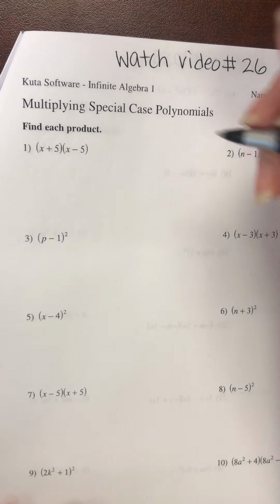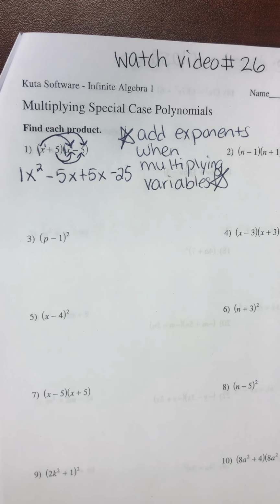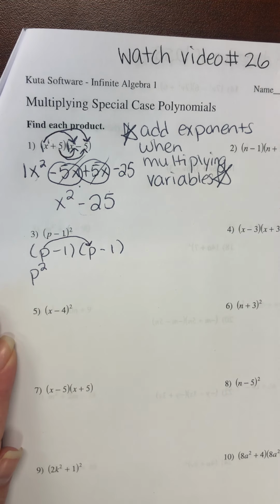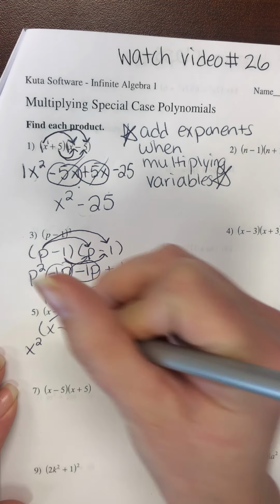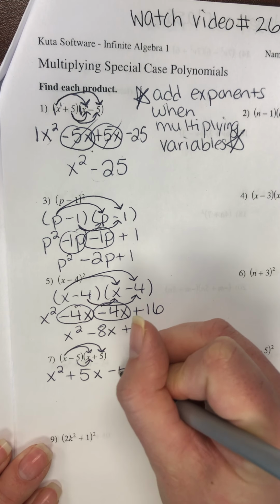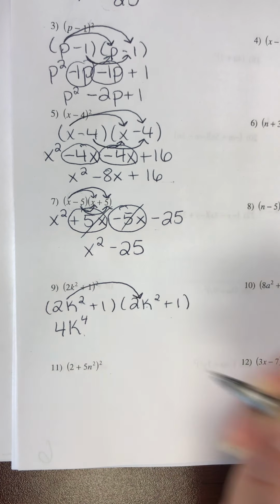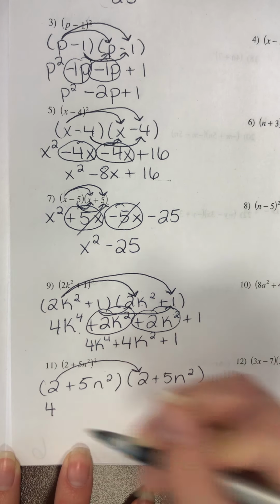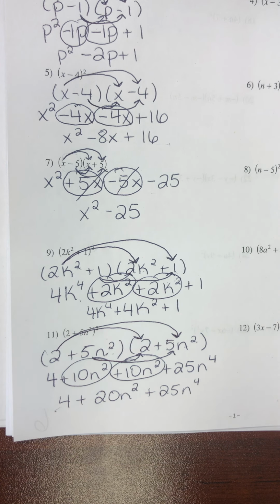Video #26 - Multiplying Special Polynomials